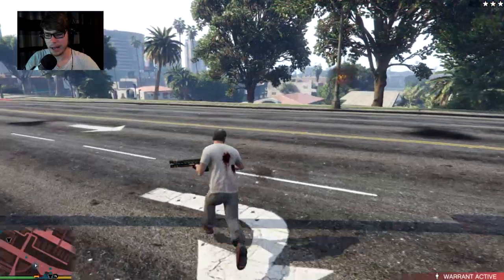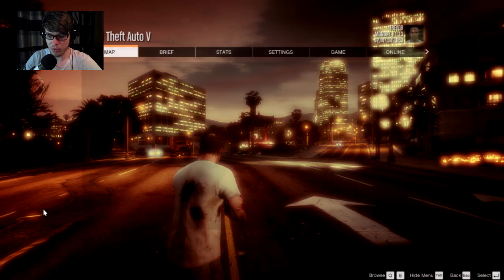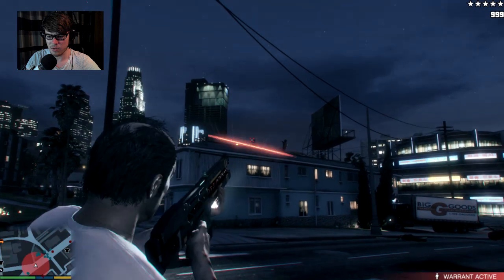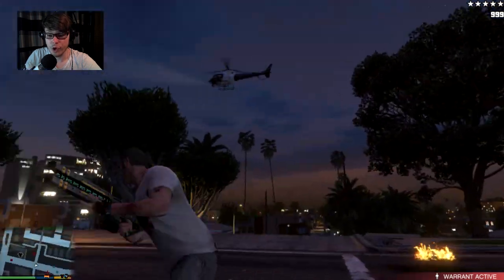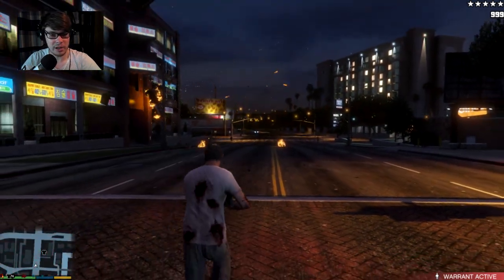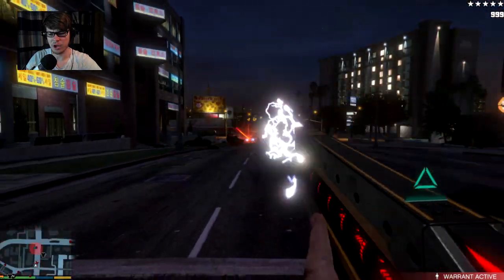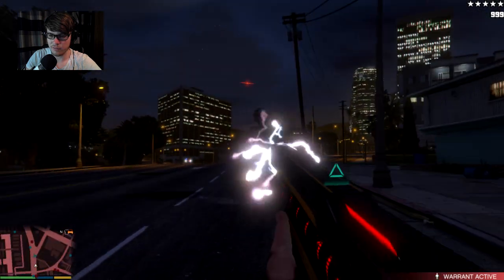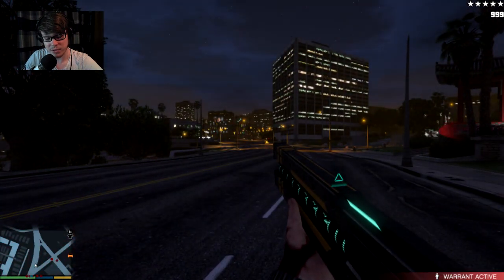GTA 5 PC MOD'S - LASER ROCKET MOD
Makes the rail gun just even more bad ass then it was before! You can shoot lasers now and it looks god damn good!